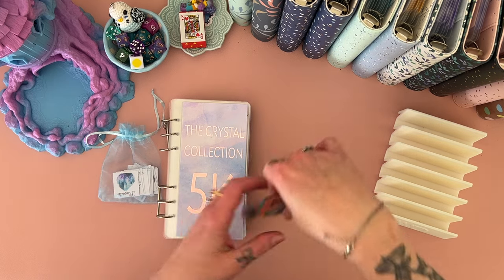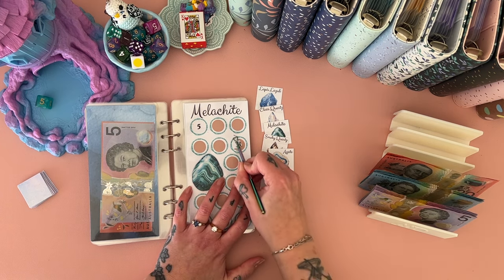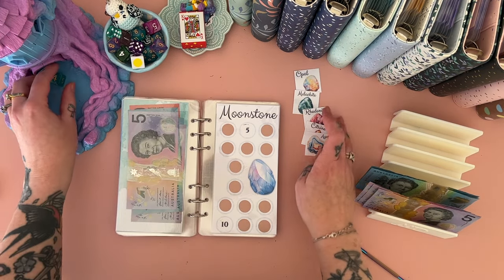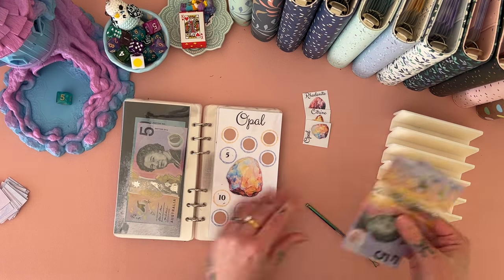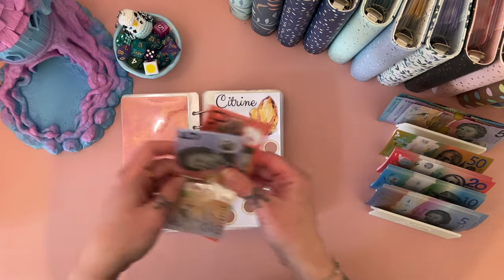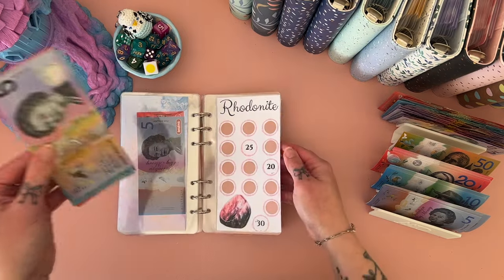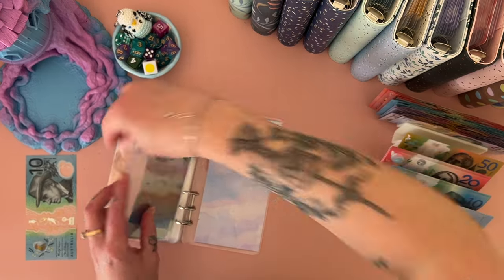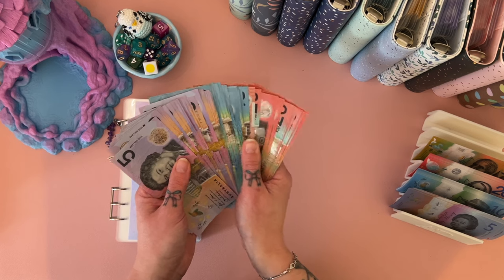BONUS Video - Crystal Binder Stuffing | $200 | Aussie Cash Stuffing | Debt Journey | Budgeting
Welcome to Budgie Budgets!

Join me to stuff $200 into my Crystal Collection binder!

I am a married, stay at home mum to three beautiful kids. Diving into cash budgeting as a way to help our family thrive financially as a single income household!

          ♡   REFERRALS   ♡
Receipt Jar: FREYABHGP
If you use my code when you sign up we both get 200 points!

     💌 Happy Mail 💌
Ringwood, VIC, 3134
Australia

     ❀   SHOPS MENTIONED  ❀

Budgets and Dreams - Saveopoly and Llama challenges